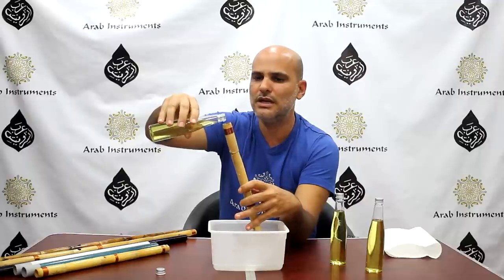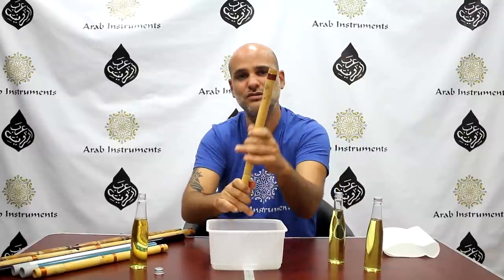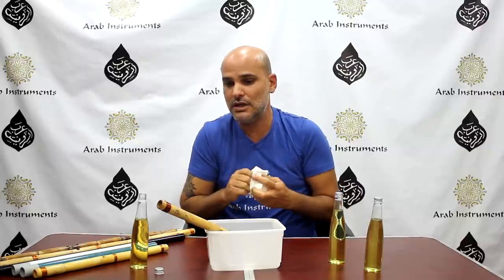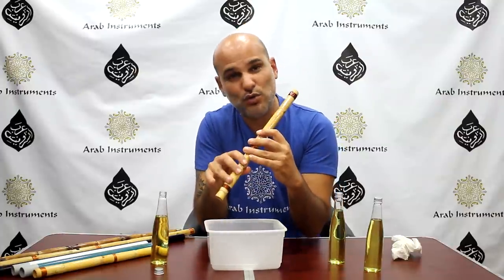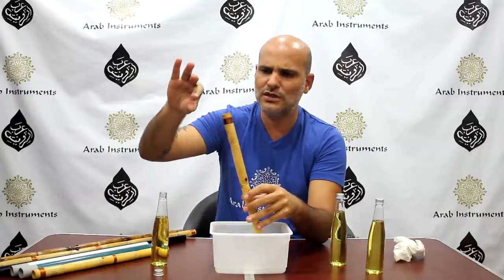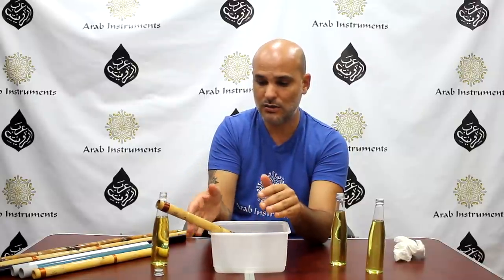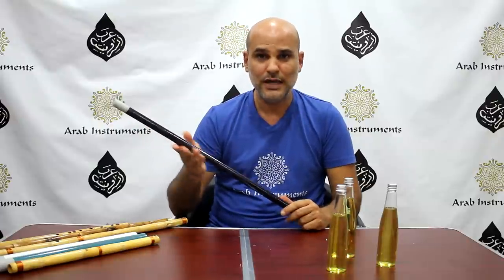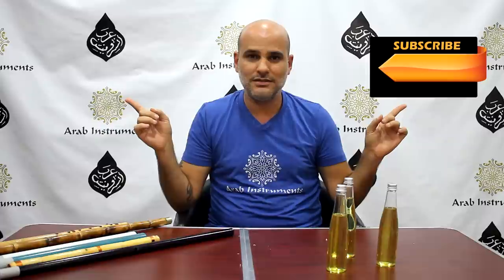How to Oil Your Ney Tutorial - Oiling Your Ney Easily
On this lesson we will show you how to oil a reed ney. You will be able to order the best oil for your ney care in our website soon